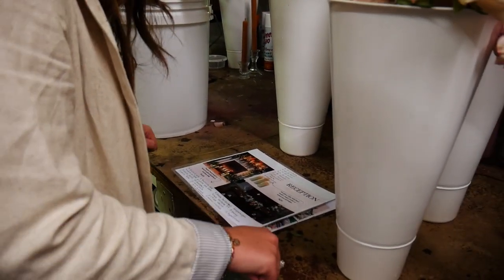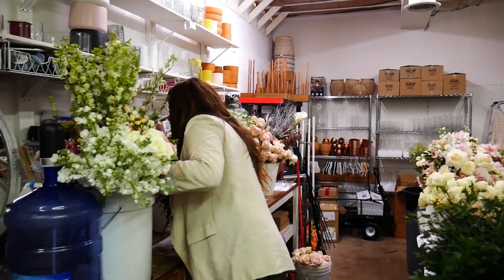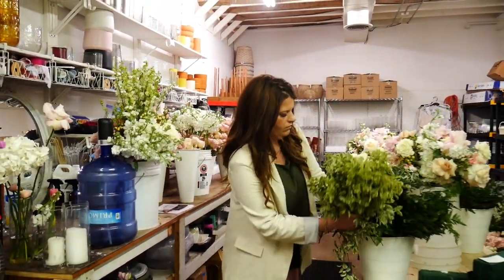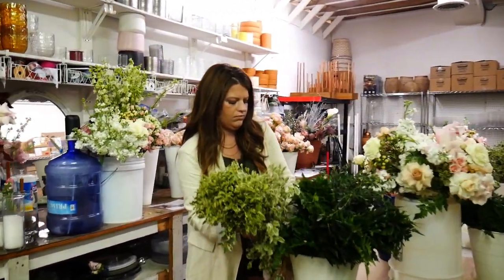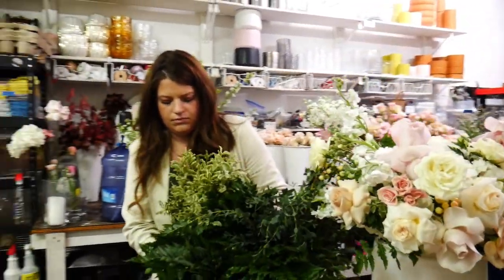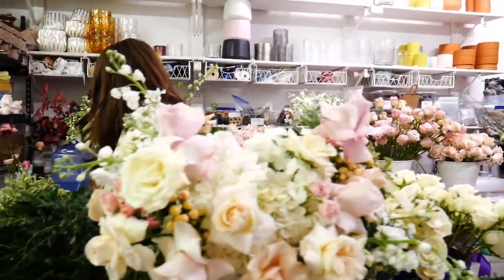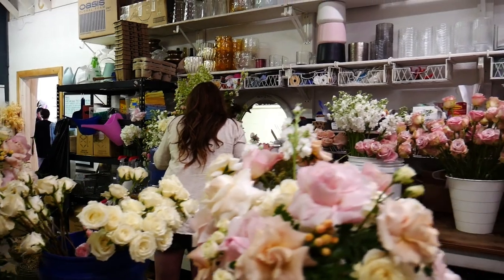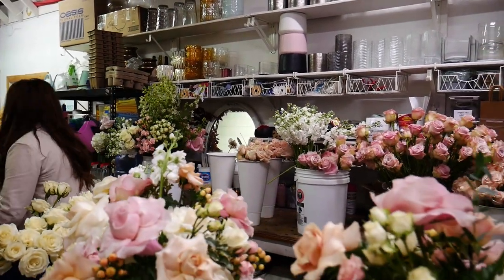OUR FIRST EVENT | Here's The Plan: Episode 7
It's what we've been waiting for! The first wedding at the castle!

VELVET MESQUITE TEAM
Elizabeth Resch- Owner and Creative Director
Miguel Robledo- Business Development and Event Manager
Kaylee Campbell- Digital Content Manager
Julia Giannelli- Shop Team Lead
Ashley Robledo- Event and Sales Team
Trinity Golden- Event and Sales Team
Zoe Tinker- Event and Sales Team
Lauren Starr- Event and Sales Team
Hope Silver- Event and Sales Team

SHOT AND EDITED BY Kaylee Campbell

MUSIC LICENSED BY TUNETANK
Travel Vlog by Alexey Anisimov
Vibes by omka
Vlog Vibe by Shanti
The Scent of Love by Alex Anisimov
Warm Feeling by AHOAMI
Summer Chill by Cloudsystem